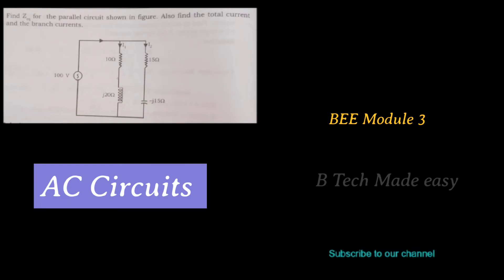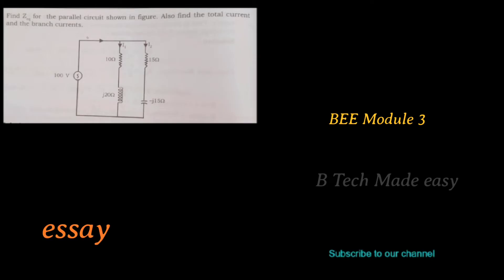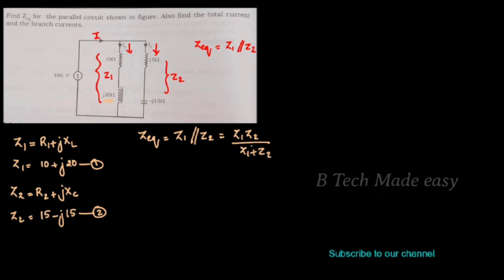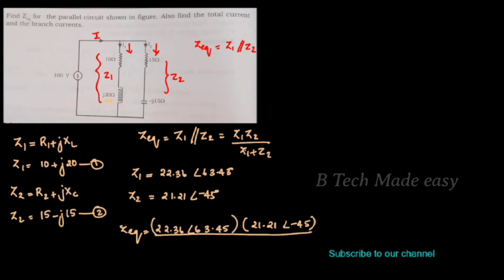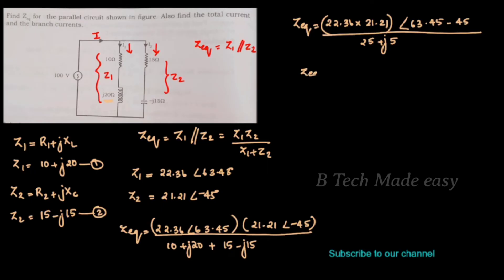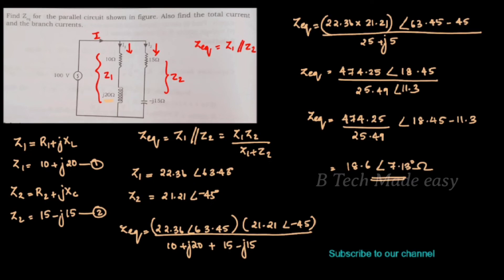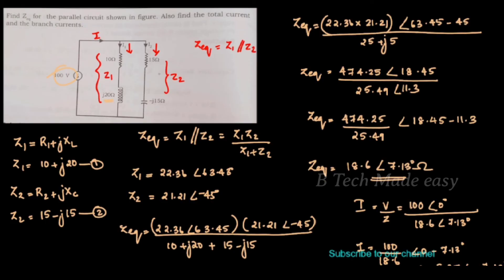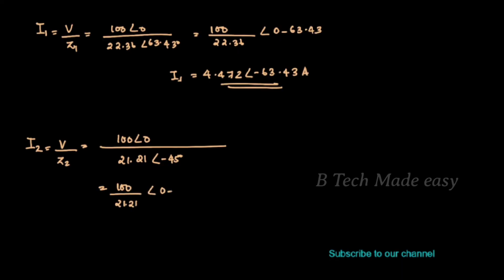BEE Module 3 / AC CIRCUITS/ Part 6 / EST130 Basic Electrical & Electronics Malayalam/ imp question 🔥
Summary of video:
1.Finding the Total Current and Branch Currents. 2.Calculation Example with Complex Numbers.
3.Calculation Steps
Write down the given values: resistance (R), inductive reactance (X), and complex number.
Calculate the impedance (Z) using the given values of R and X.
Apply Kirchhoff's circuit laws to find the total current and branch currents in the circuit.
Use complex number arithmetic to perform calculations involving magnitude and phase angles.
Simplify the calculations to obtain the final results for total current and branch currents.